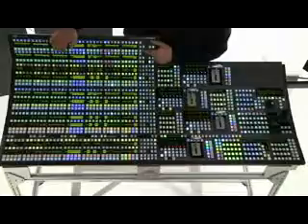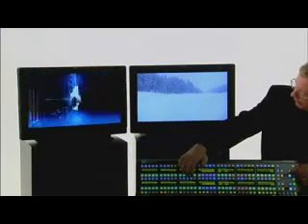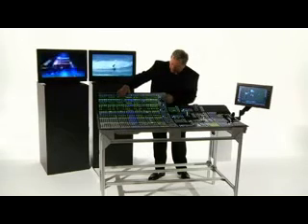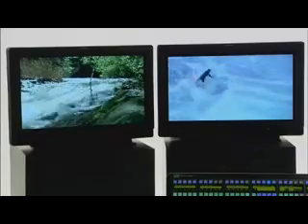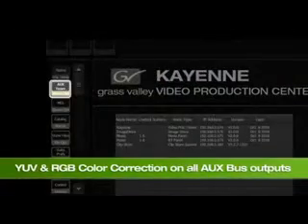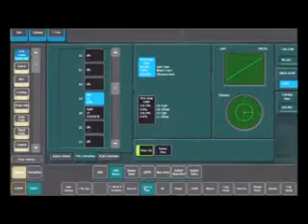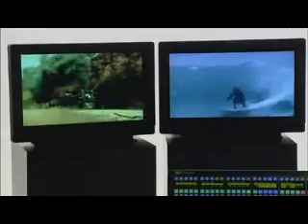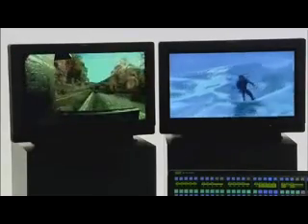GRASS VALLEY Kayenne - Aux Bus Transitions - 7.